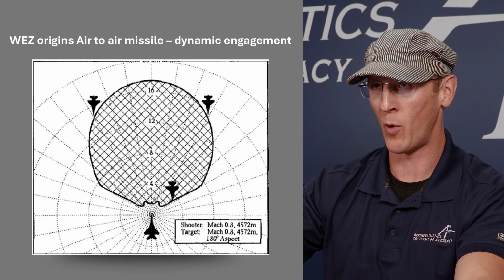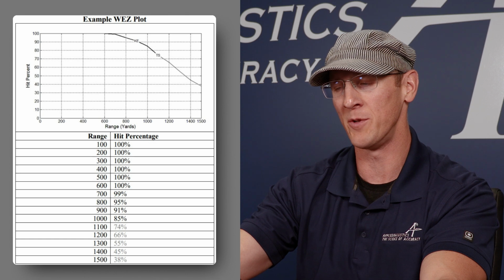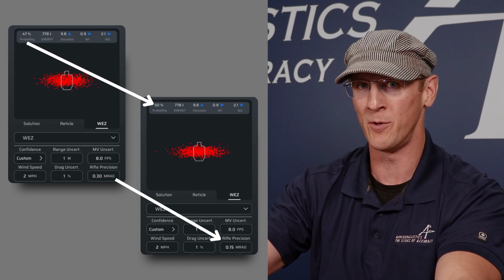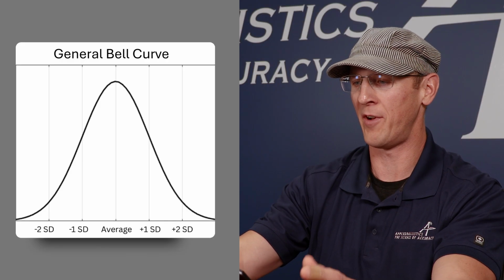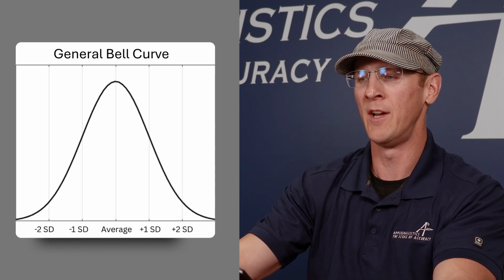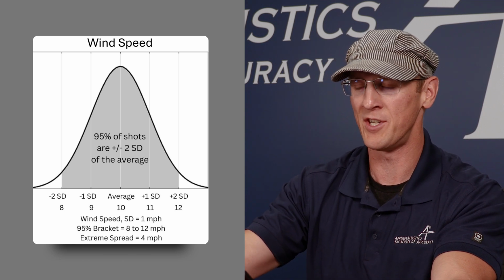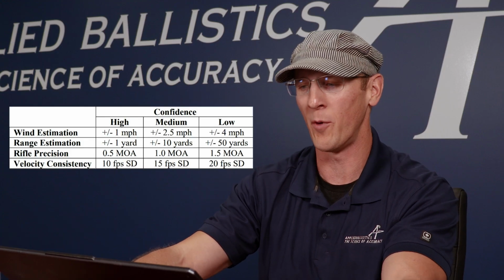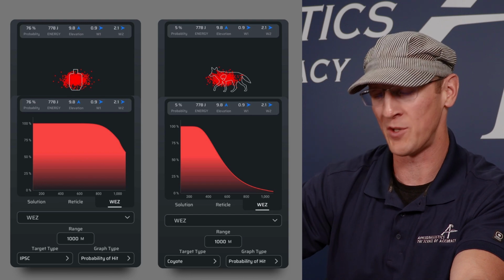What is the Weapon Employment Zone (WEZ)?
Want to consistently hit your target even when conditions aren't perfect? This video fully explains the Weapon Employment Zone (WEZ), a powerful analysis tool from Applied Ballistics.

WEZ goes beyond a single solution. It uses advanced Monte Carlo simulations to model thousands of shots, accounting for critical real-world variables. We'll show you how it considers factors like wind and range estimation errors, muzzle velocity variation, rifle and ammunition precision, and atmospheric uncertainties.

By analyzing these factors, WEZ provides your Probability of Hit (P(hit)) as a clear, quantifiable percentage. It also offers Error Sensitivity Analysis to pinpoint which variables affect your misses most, along with visual feedback to help you understand your shot dispersion at a glance.

Master WEZ to make data-driven decisions, optimize your setup, and gain ultimate confidence in your effective range.

Watch now to take your precision to the next level!

Chapters:
0:00 - Intro
0:15 - Overview
1:13 - Background on WEZ
1:45 - WEZ introduced in the book Accuracy and Precision for Long Range Shooting
2:28 - AB Analytics with WEZ introduced
2:42 - WEZ in field devices
3:13 - How WEZ calculates hit %
4:23 - Different types of targets in WEZ
4:43 - The types of Analysis you can conduct with WEZ.
9:08 - Using WEZ to compare Ballistic performance
11:18 - Understanding WEZ Inputs
16:02 - Confidence Environments and Uncertainty
18:37 - WEZ in AB Quantum
20:00 - WEZ Target Selection
21:35 - Tips utilizing WEZ
23:26 - WEZ for first and follow up shots
25:12 - Summary of WEZ